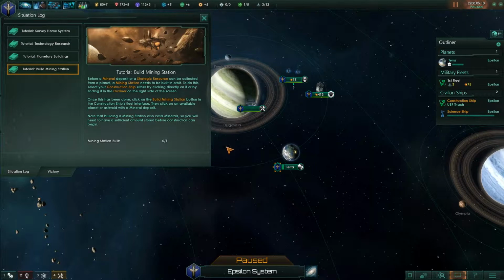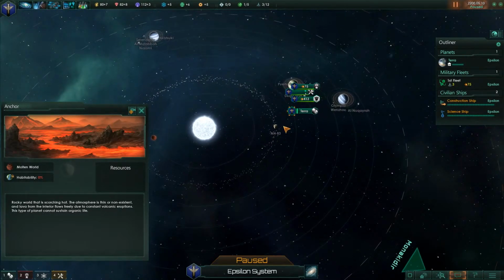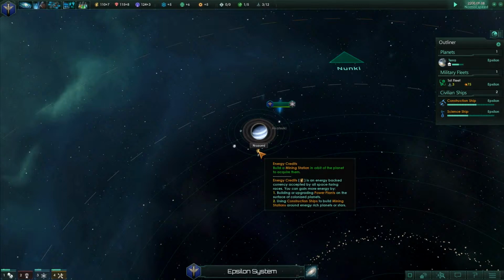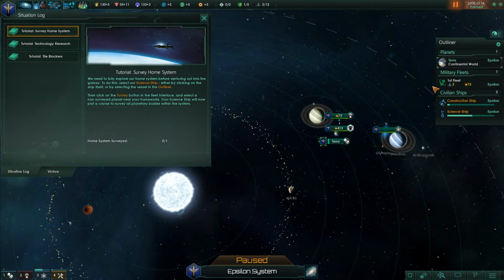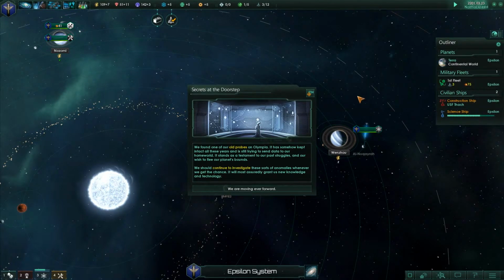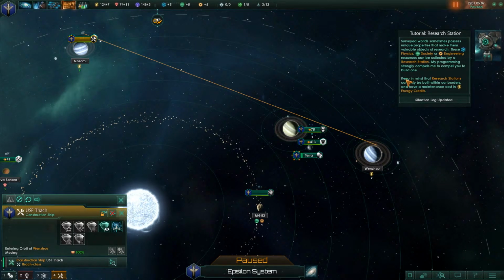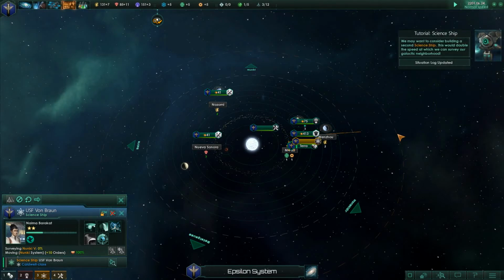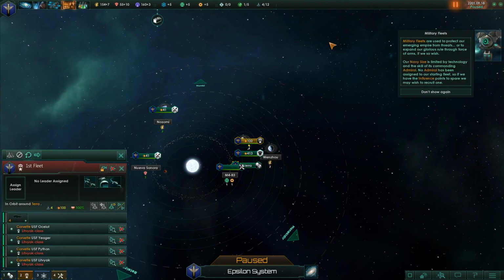Exterminate! - Let's Play Stellaris Co-op Part 3 - Pc Gameplay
Welcome to a blind co-op let's play of Stellaris. We are going to be spending a lot of time trying to figure how things work in Stellaris in this let's play so if you are looking for guidance how to play the game this is probably the wrong let's play for you.

If you are looking for an authentic experience of playing Stellaris though this is it (and we will not be great at it).

Main Feature
Deep & Varied Exploration.

PSN: Vlodril

Pc Specs:
12 GIgs DDR3 Ram
Samson C01U Mic

Capture Programs:
Oopen Broadcaster Software (OBS)